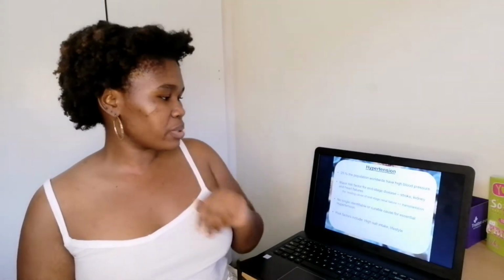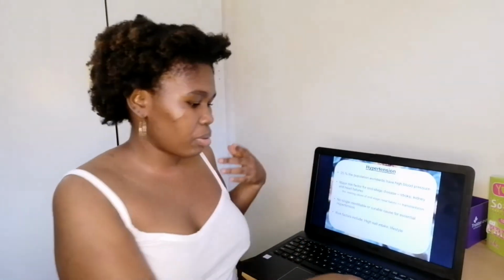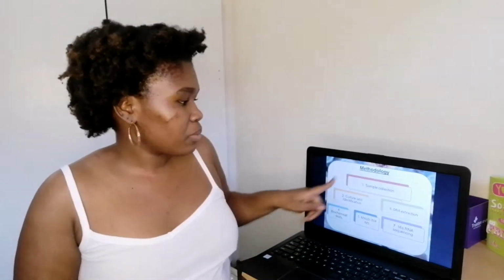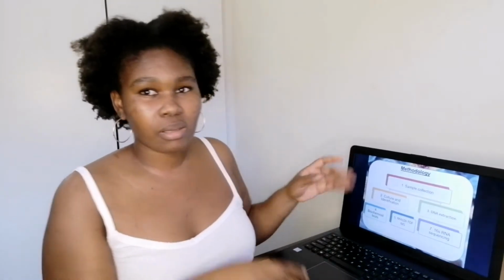How to do a presentation ~tips and pointers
In this video, I will be giving tips on how to do a killer PowerPoint presentation. I will also give tips on how to present your work. I hope you love the video